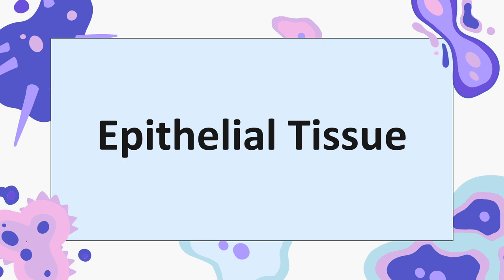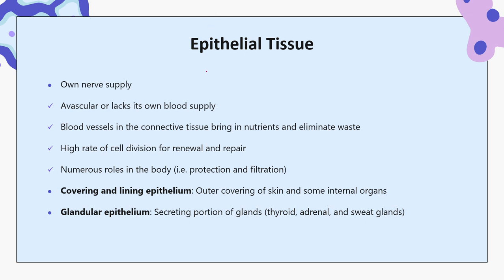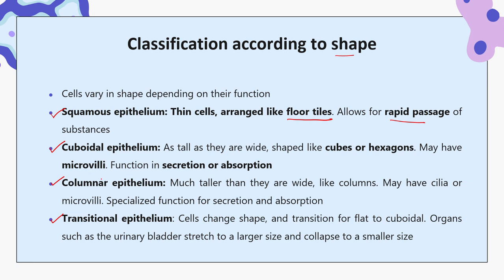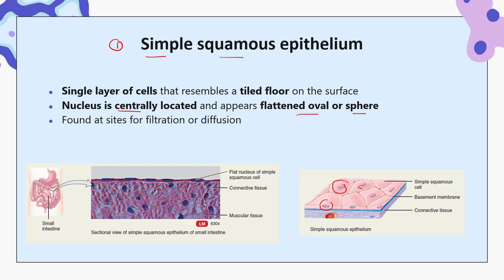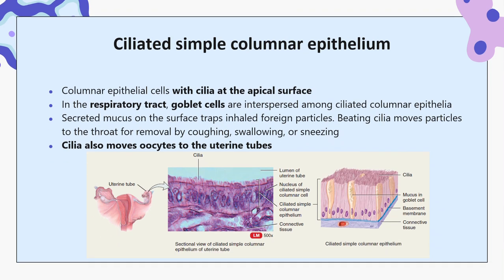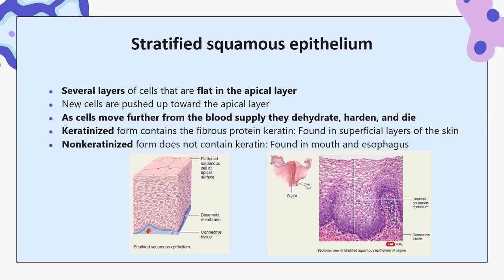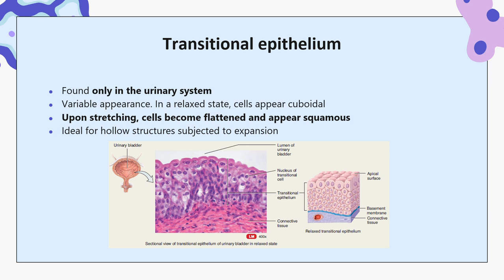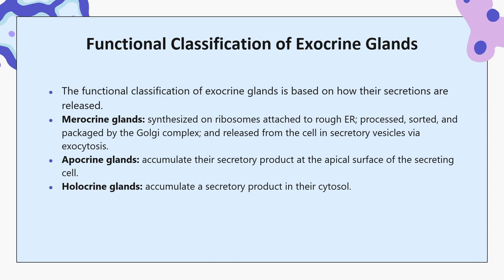TISSUE | EPITHELIAL TISSUE | CLASSIFICATION OF EPITHELIAL TISSUE | LOCATION AND FUNCTIONS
Welcome to RxProdigy! 🎓 In this video, we dive deep into epithelial tissue, an essential component of the human body.

📌 What You'll Learn:

The structure and unique characteristics of epithelial tissue.
Detailed classification: simple, stratified, squamous, cuboidal, columnar, and more.
Where epithelial tissues are located in the body.
Their critical roles and functions in maintaining health.
This comprehensive guide is perfect for students, educators, and anyone curious about the fascinating world of tissues.